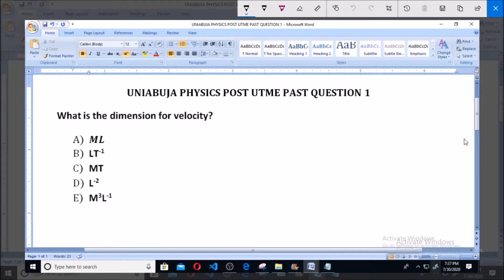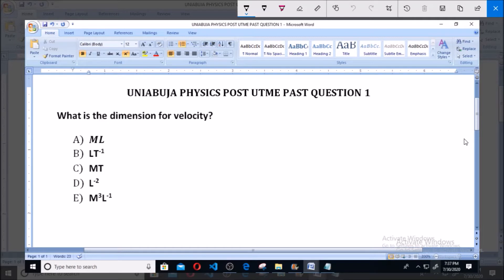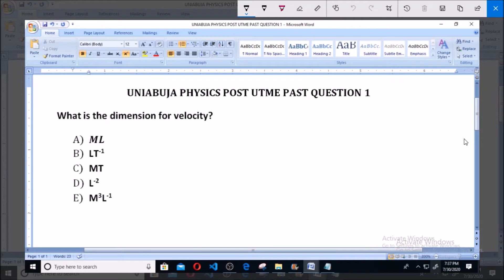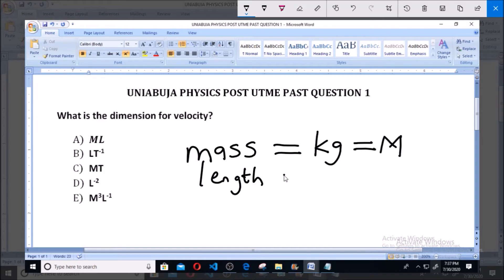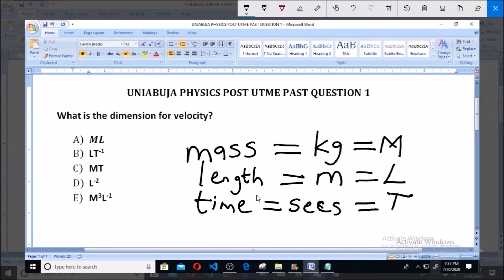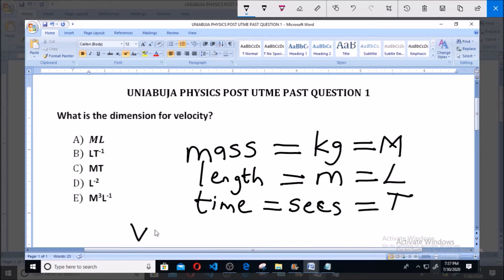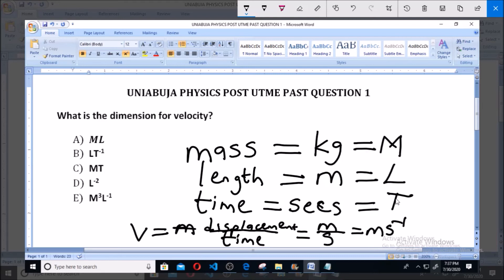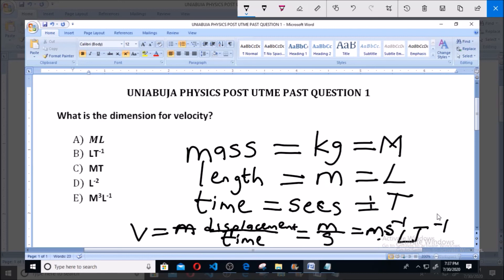UNIABUJA PHYSICS POST UTME PAST QUESTION 1 DIMENSION OF VELOCITY